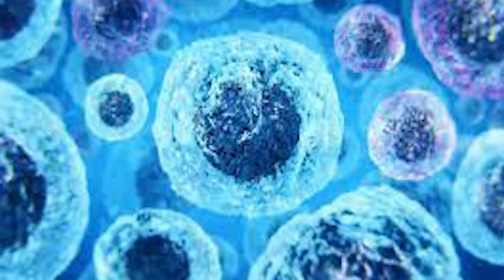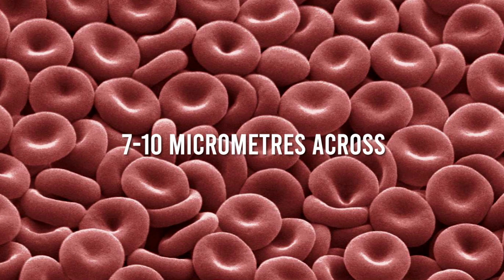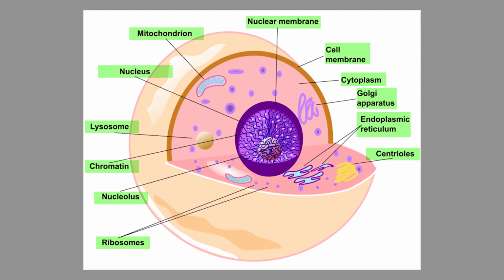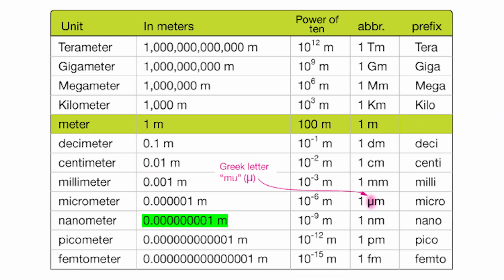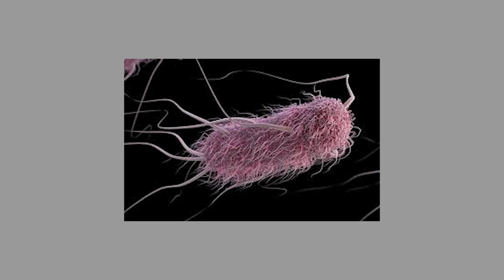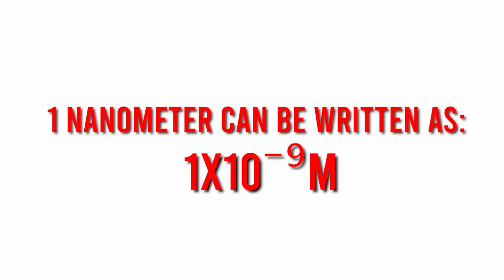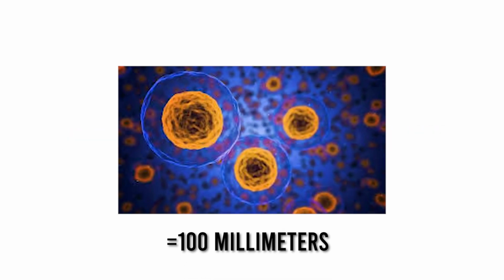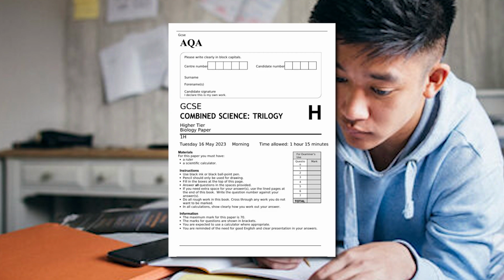The Size Of Cells - GCSE Biology Revision.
Are you ready to master the fundamentals of cell biology? 🧫✨ In this video, we break down everything you need to know about the size of cells for your GCSE exams. We'll explore:

✅ How to measure cell sizes using micrometers and nanometers.
✅ The relative sizes of different types of cells (e.g., animal, plant, and bacterial cells).
✅ Why cell size is important for their function.
✅ Key concepts like magnification and resolution.

This video is packed with clear explanations, diagrams, and tips to help you ace this topic. Whether you're revising for your GCSE Biology paper or just brushing up on the basics, this guide will make learning simple and straightforward.

📌 Don’t forget to:
📥 Share it with your study group.

Let’s make biology revision easier together! 💡